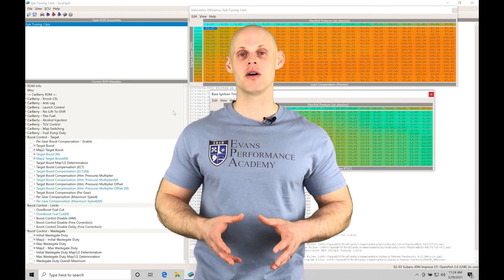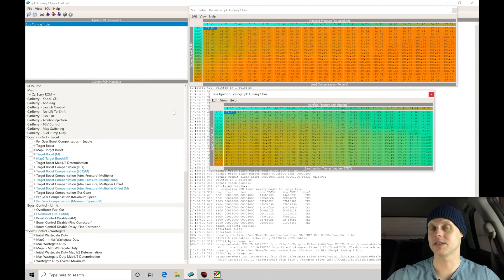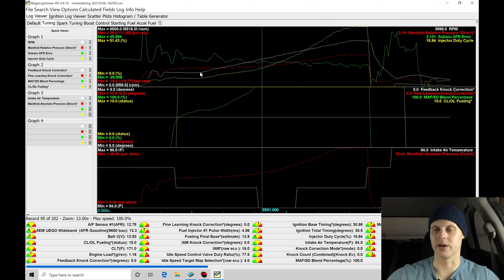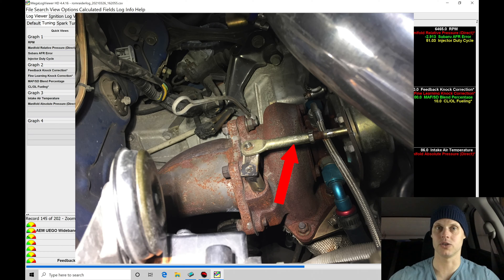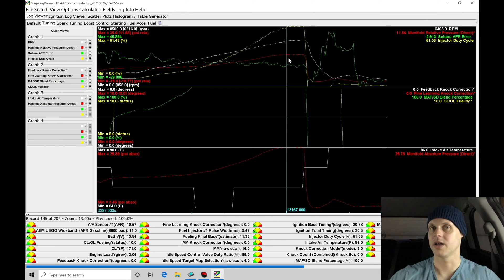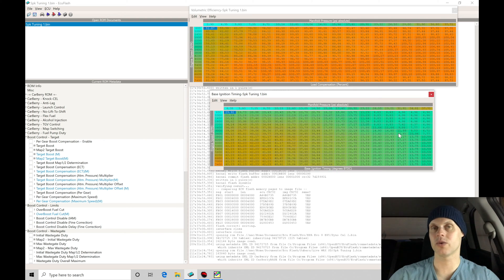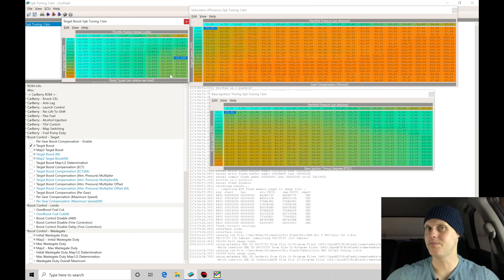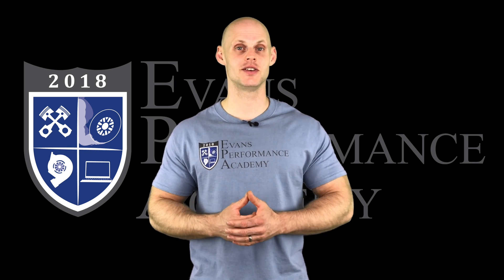Ecu Flash 16 Bit Subaru Live Training Pt 4: Boost Control Tuning Routine | Evans Performance Academy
Ecu Flash 16 Bit Subaru Live Training Part 4: Boost Control Tuning Routine walks you through the entire closed-loop boost control tuning routine on a EJ20 engine.  In addition to the boost control tuning we also ensure proper fuel/spark timing under boost to complete the full throttle calibration process.